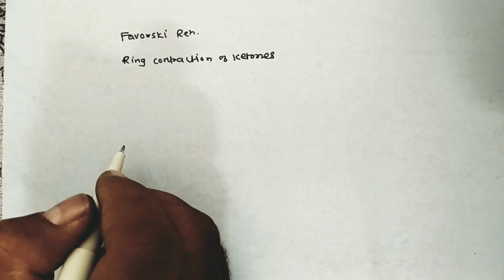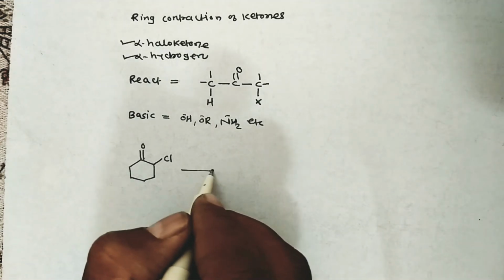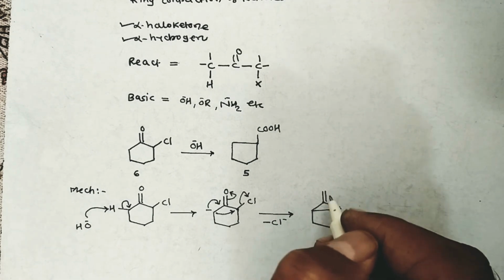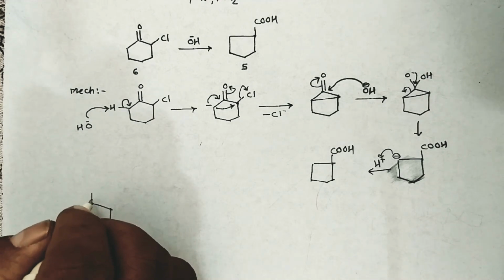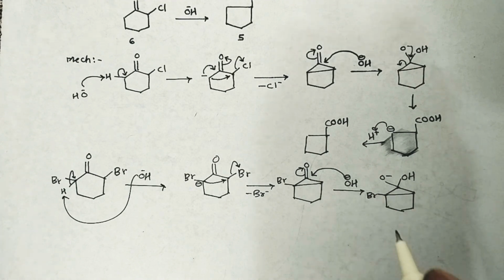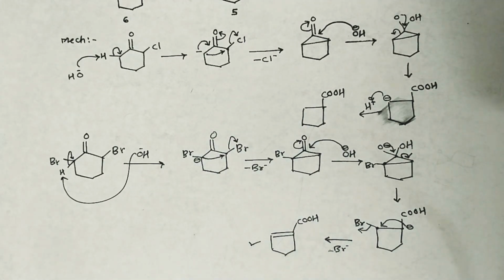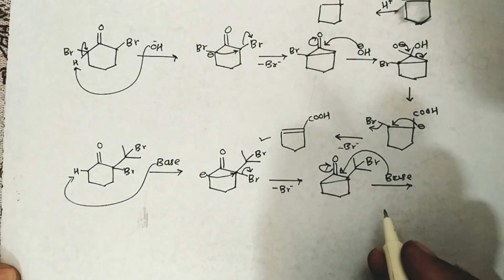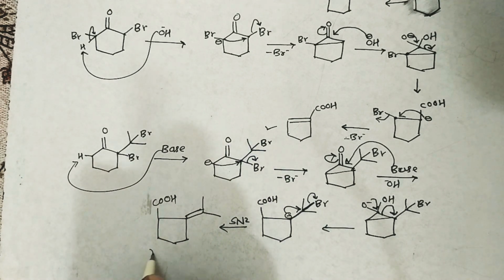Favoraski Reaction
# Organic named reaction
# Organic synthesis